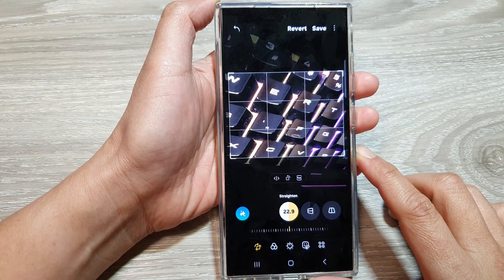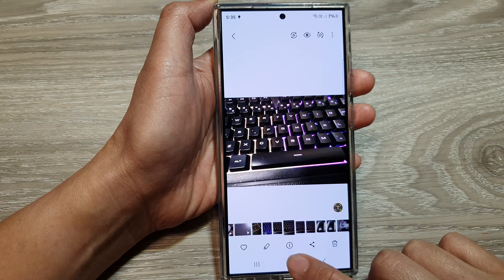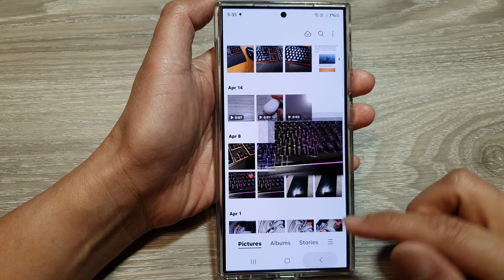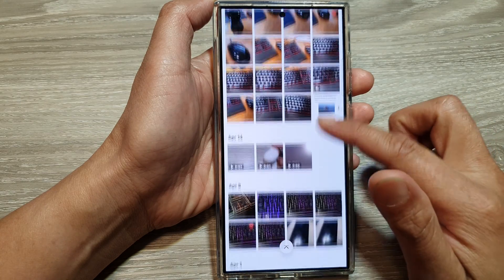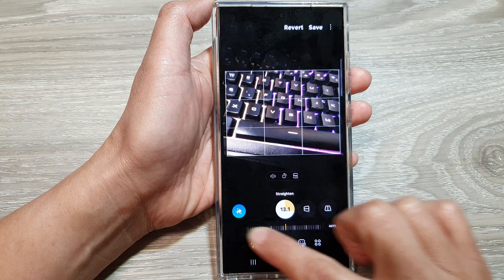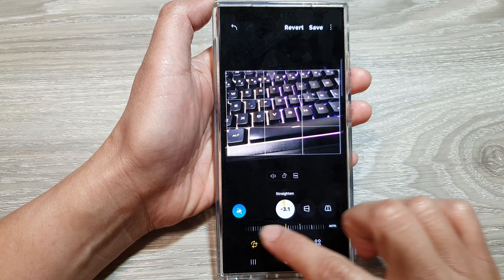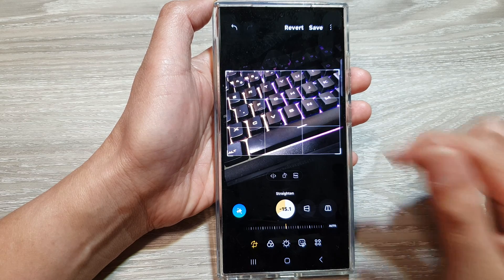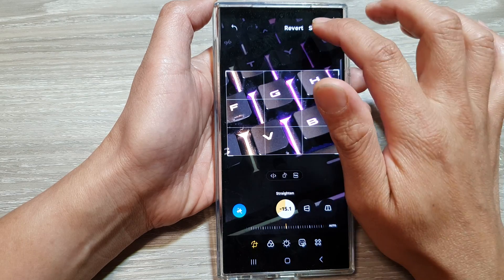Galaxy S24/S24+/Ultra: How to Rotate a Picture to Any Angle (EASY Tutorial)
Tired of tilted or crooked photos? In this video, I'll show you how to rotate your pictures to any angle using [software/app you'll be demonstrating]. We'll cover basic rotation, fine-tuning the angle, and even how to straighten horizons in landscape shots. No matter your skill level, you'll be able to perfect your photos in minutes!